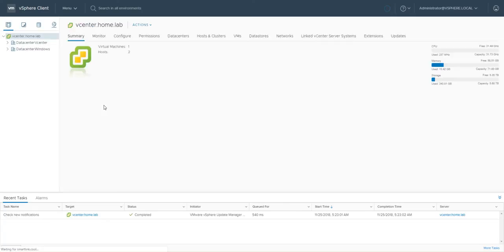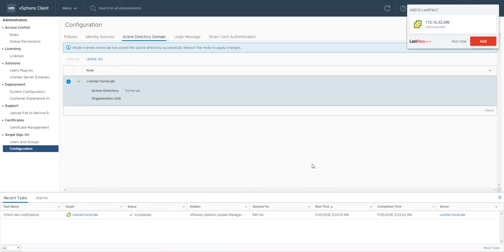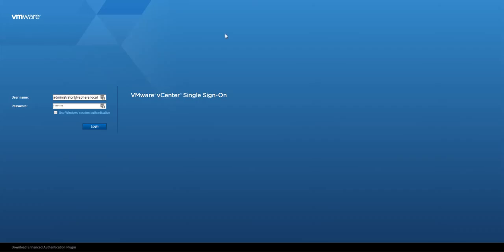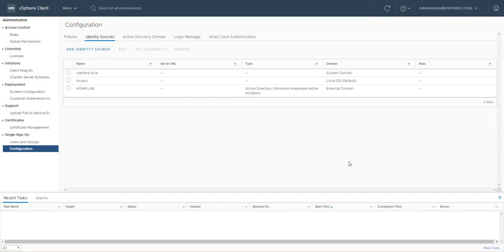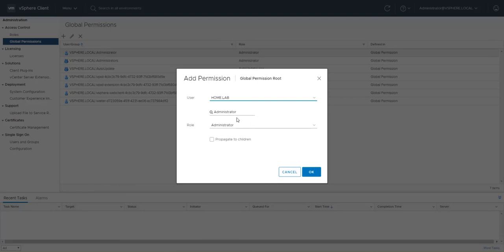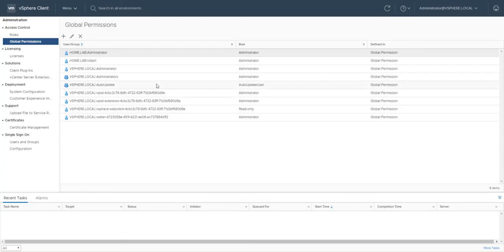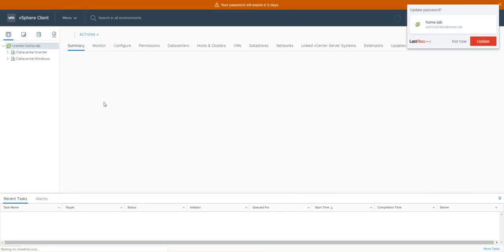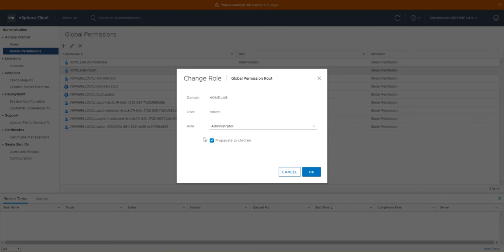Joining vCenter 6.7 To A Domain | Home Lab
In this video we will be joining our vcenter to a domain and add users. I skipped a step but I explain it later, when adding users make sure to check the "propagate to children" check box.